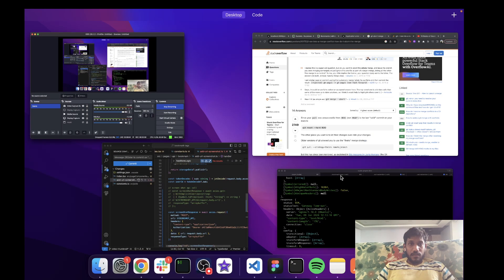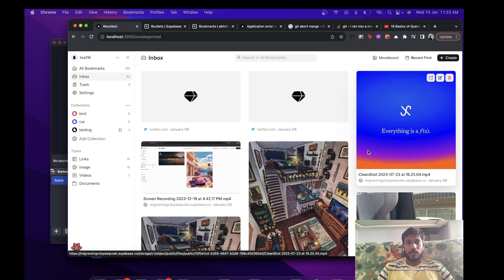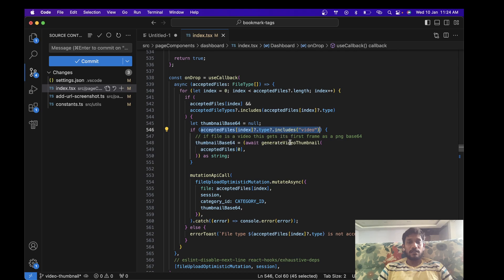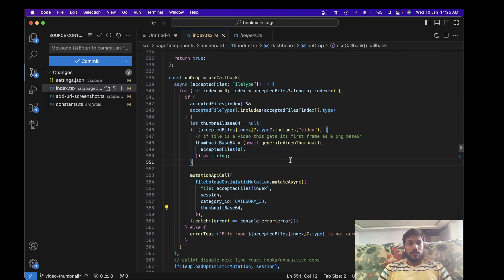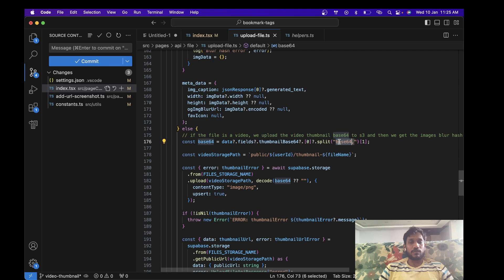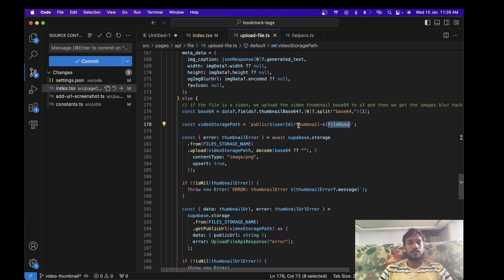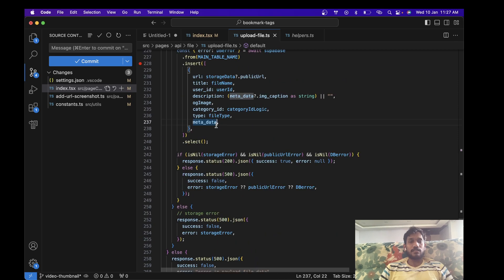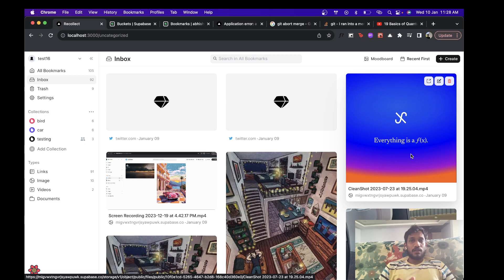Generate thumbnail from video 3 | Bookmark app | Building app using Next js, Typescript and Supabase